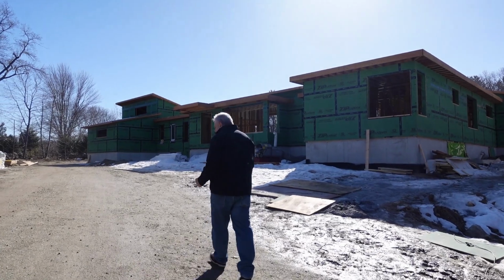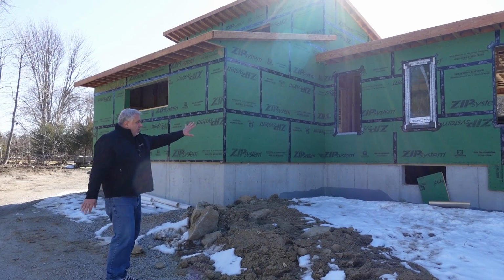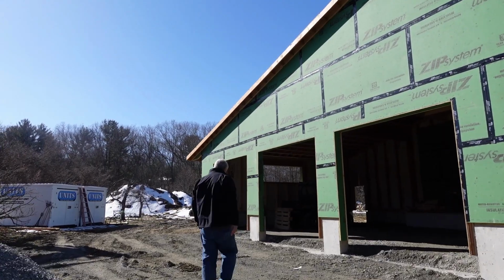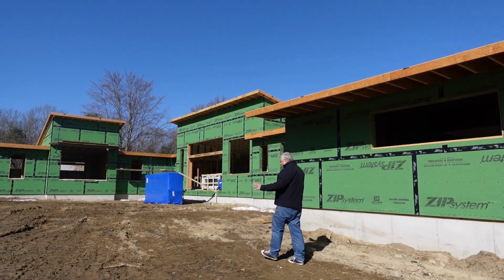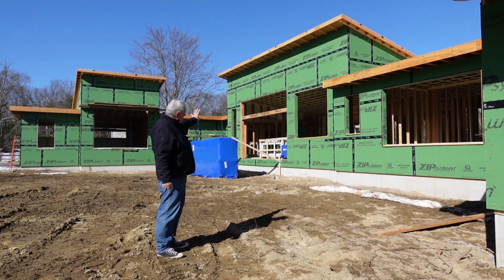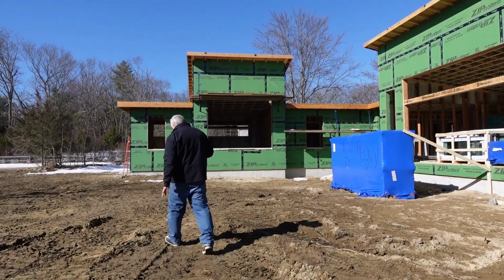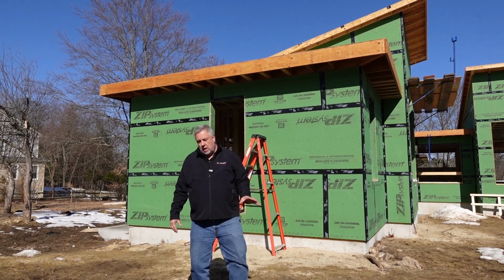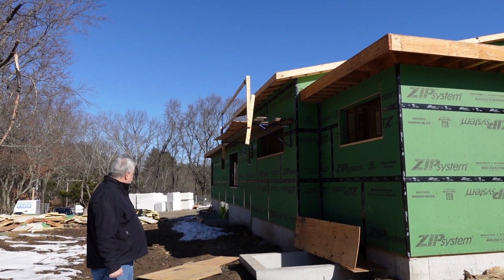Exterior Framing Walk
Let's take a walk around the house and check in on progress